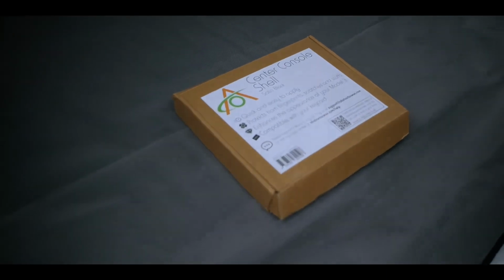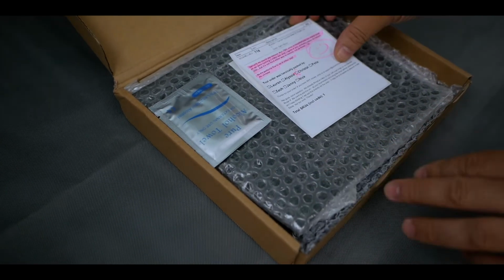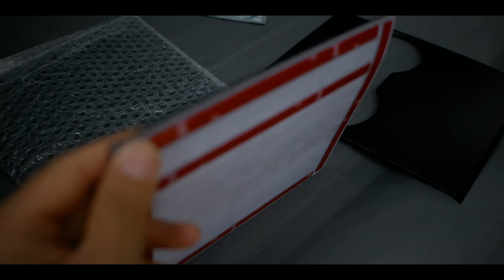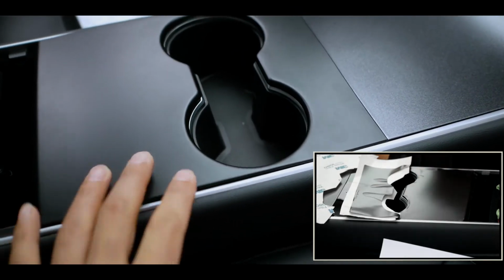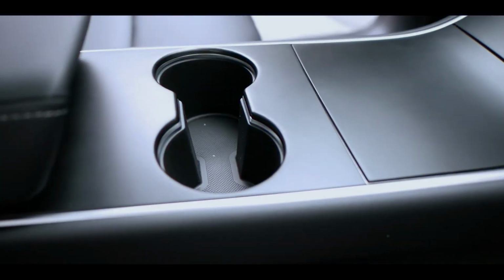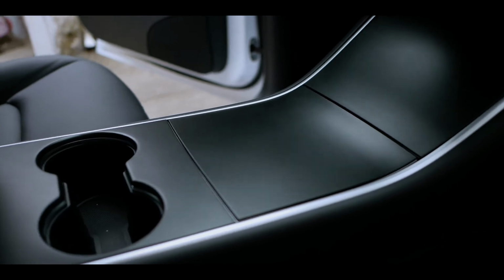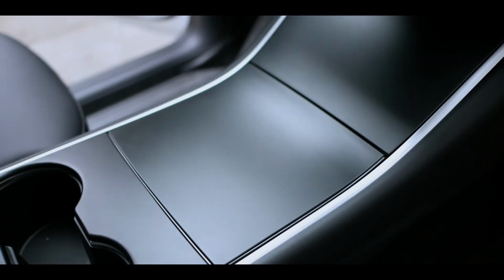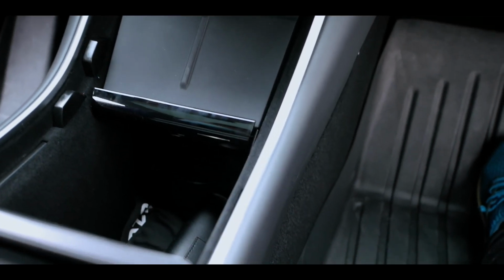Abstract Ocean Center Console Shell Install for MODEL 3 & Y